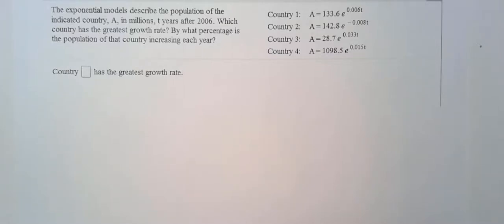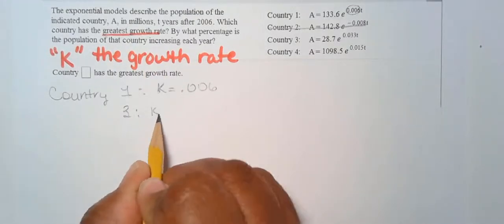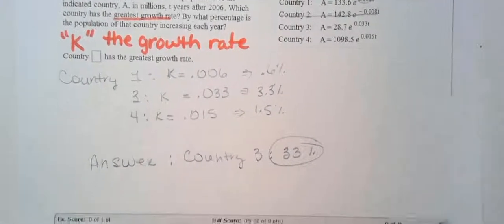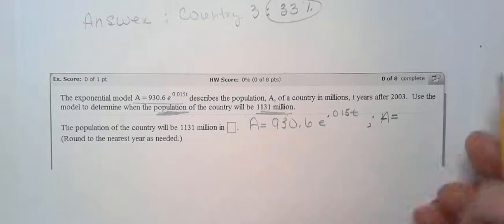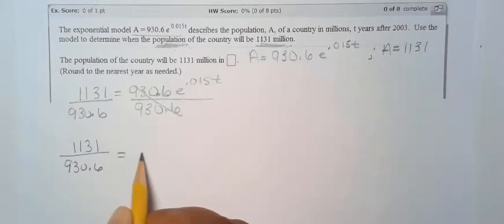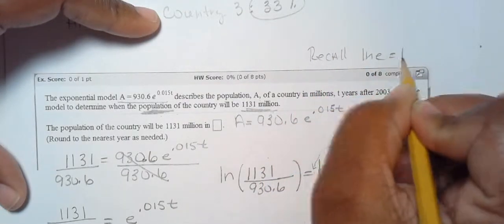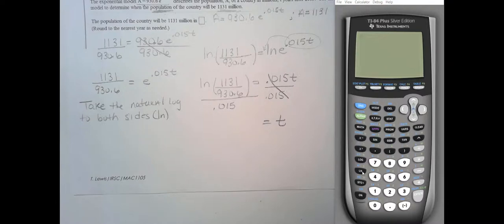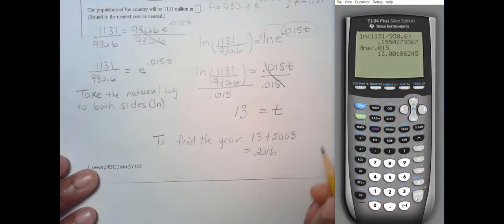College Algebra: Exponential Growth and Decay (Part 2)